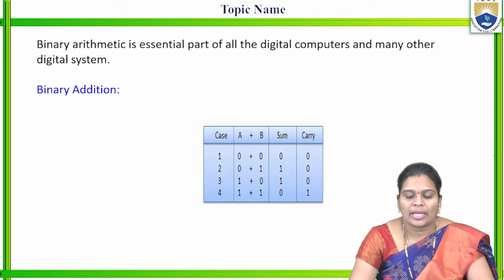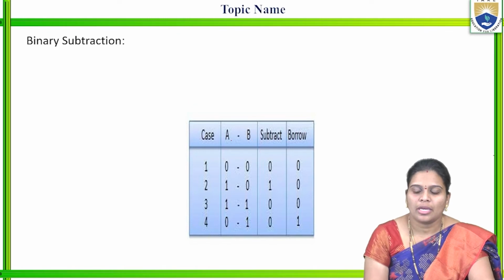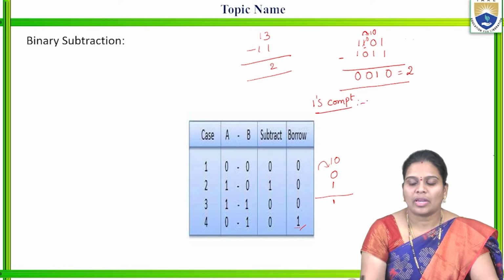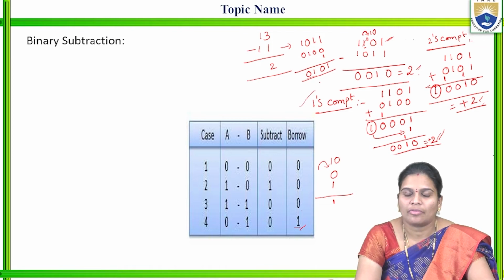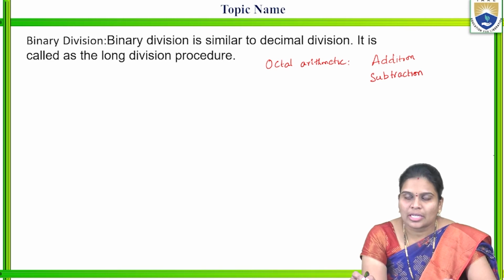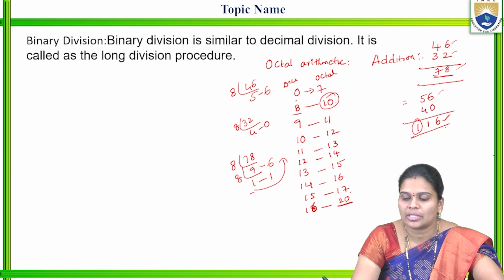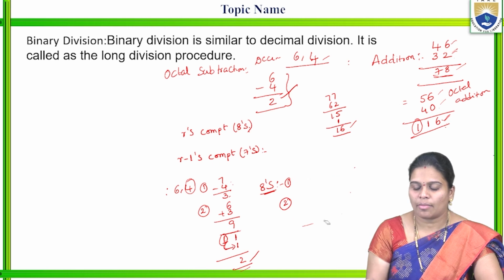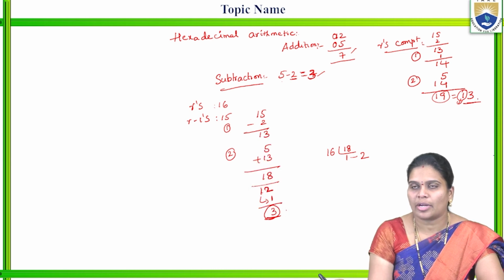Binary Arithmetics by Ms. V Bindusree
Binary Arithmetics by Ms. V Bindusree | Department of ECE | IARE

Telangana, India.